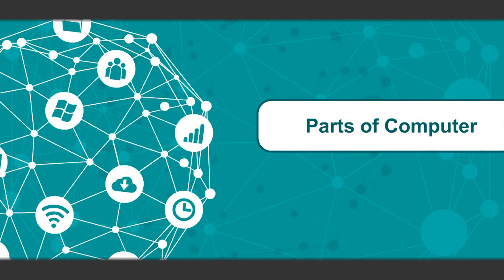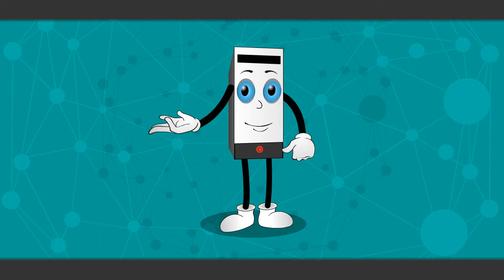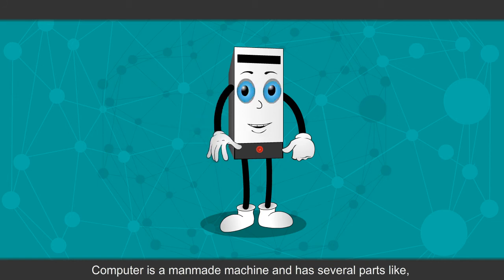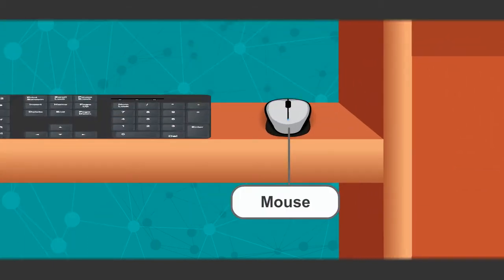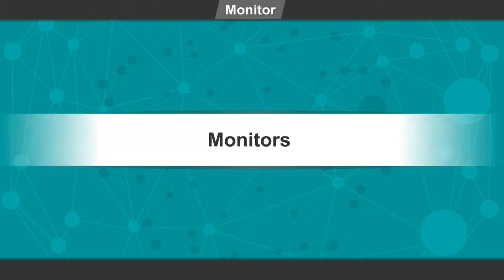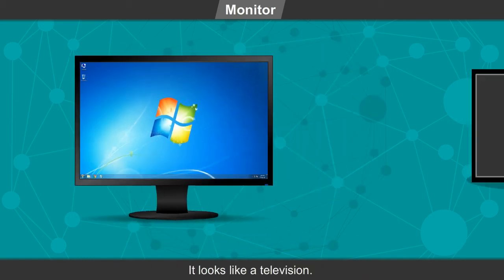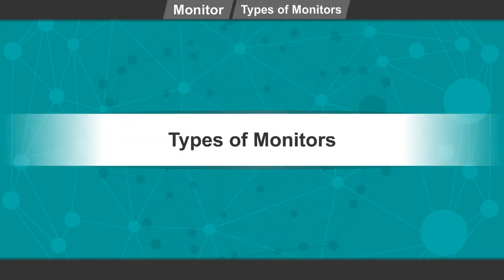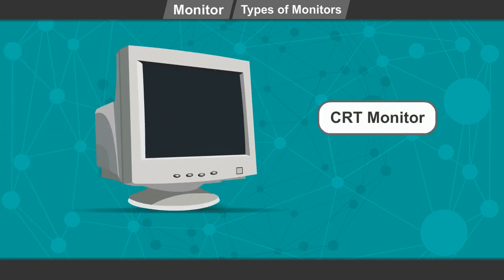What is a computer ||CLASS 1 -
"This video describes the computer which makes our daily life easier and faster. One can also learn about the different parts of a computer like monitor. This video is suitable for Class 1.Contents
1.
2. Parts of Computer
3. Types of Monitor